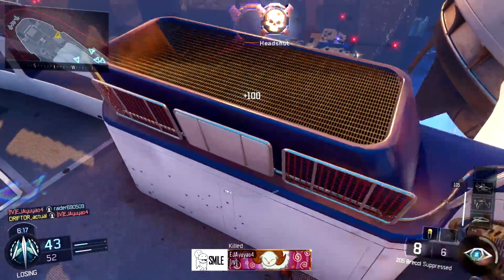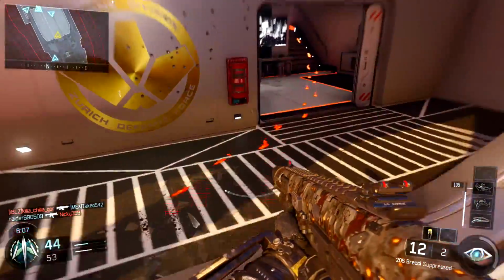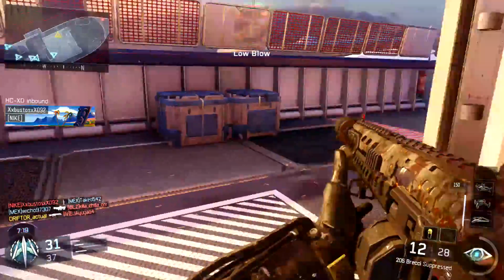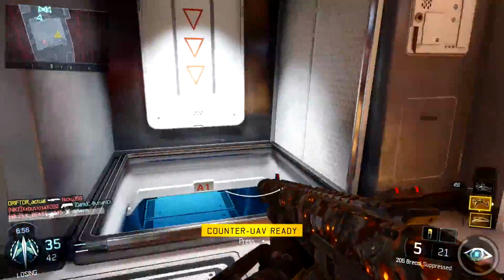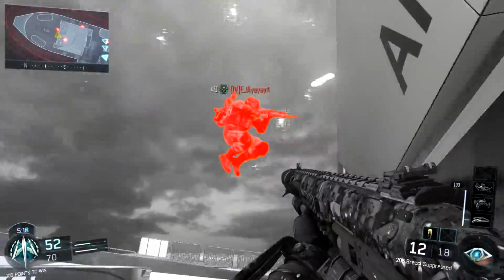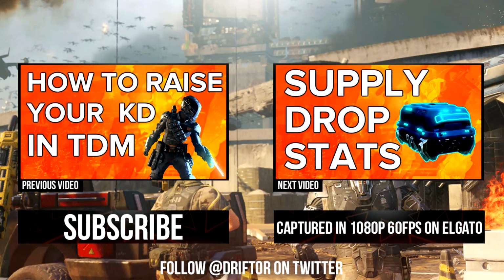Black Ops 3 In Depth: Tracker Perk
Call of Duty: Black Ops 3 added a new perk called Tracker which sees very little use. This episode of In Depth explains how the perk works, how it can be very useful, and ultimately why it isn't very popular.

Use code "DRFT" on signup!